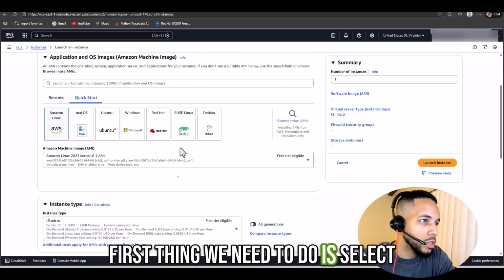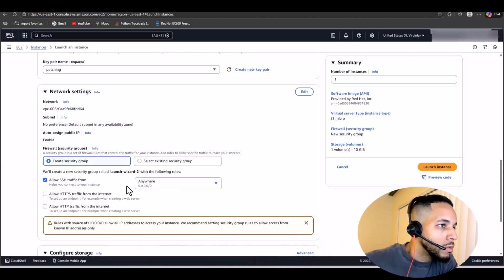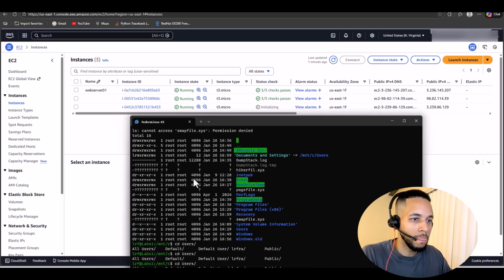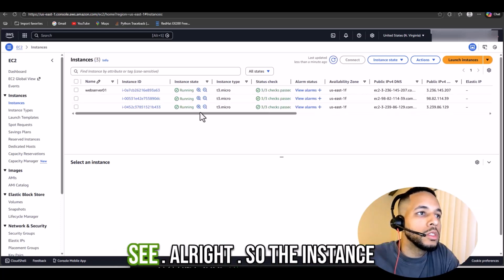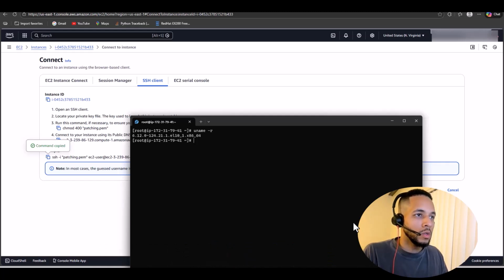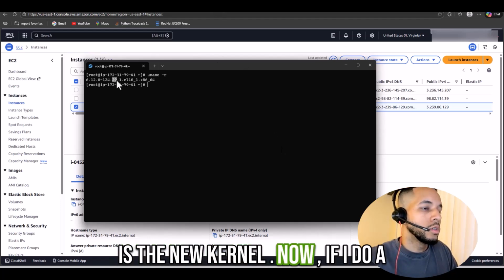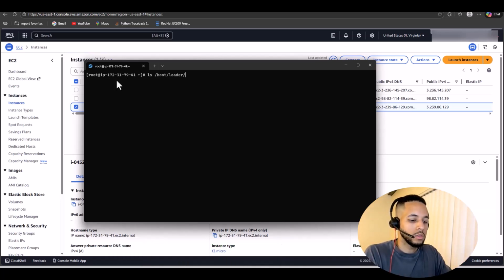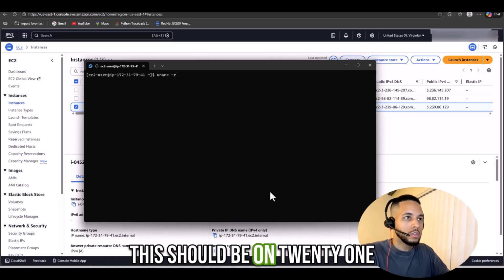Redhat ( rhel10) kernel rollback on AWS EC2 instance.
Today, I published a short walkthrough on how to roll back a RHEL 10 kernel on an AWS EC2 instance. Kernel rollbacks are one of those tasks where there’s never just one right answer, and that’s exactly the point.

In AWS, you can recover from a bad kernel update in several ways:

- Booting into a previous kernel
- Using EC2 Serial Console
- Mounting the volume on a rescue instance
- Restoring from an EBS snapshot

Each method addresses the same problem from a different angle, and understanding all of them enhances your speed, safety, and adaptability when issues arise.

In infrastructure work, knowing multiple paths to recovery isn’t optional; it’s essential for maintaining reliability under pressure. Tools change, platforms evolve, but the ability to approach a problem from various directions distinguishes a technician from an engineer.

If you’re passionate about Linux, cloud automation, or resilient infrastructure, I welcome connections. I’m always eager to share knowledge, learn from others, and exchange experiences from the field.